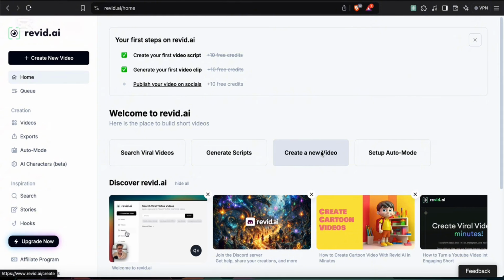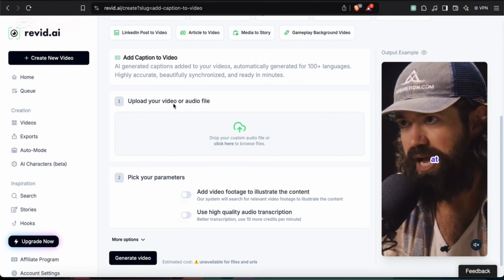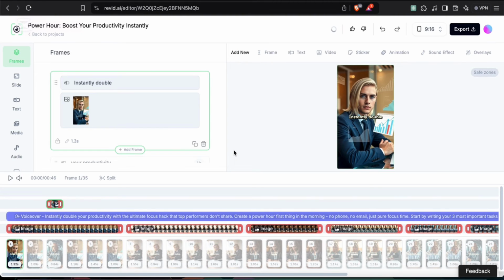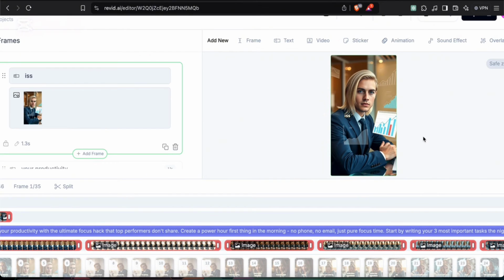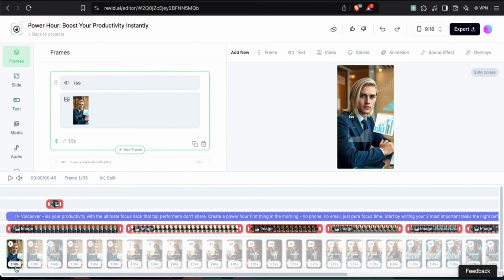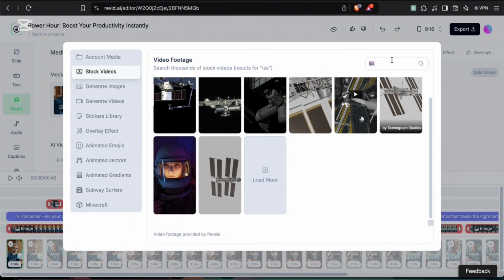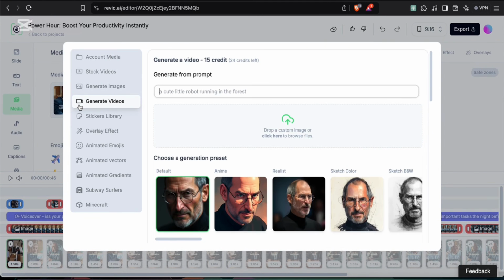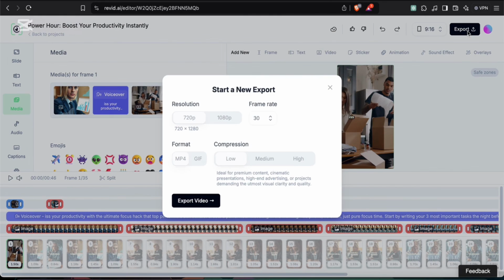How to use revid.ai for real estate videos (2024)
How to use revid.ai for real estate videos

Learn how to use revid.ai for your real estate videos in 2024! This powerful tool will help you create stunning videos to showcase your properties.

Unlock the full potential of your real estate business with Revid.ai videos! In this video, we'll show you how to revolutionize your marketing strategy and take your real estate game to the next level. From creating engaging property tours to showcasing your expertise, Revid.ai videos can help you stand out in a competitive market. Learn how to leverage AI-powered video technology to drive more leads, increase conversions, and build a loyal client base. Whether you're a seasoned agent or just starting out, this video is a must-watch for anyone looking to boost their real estate business.